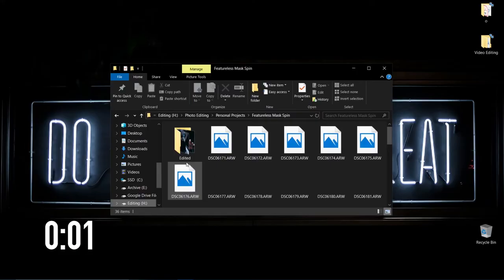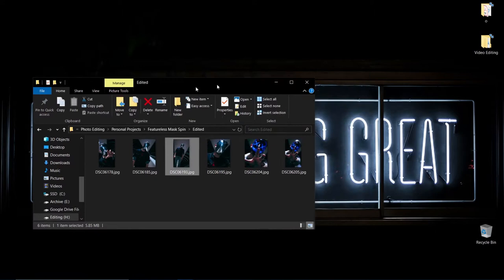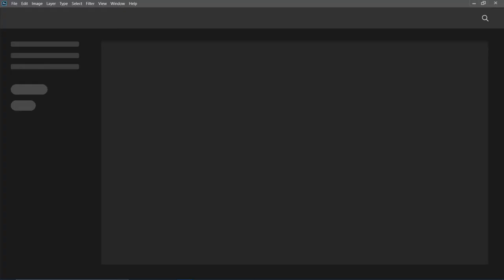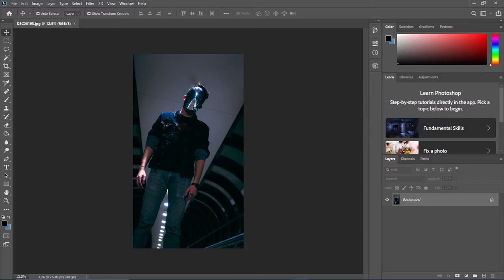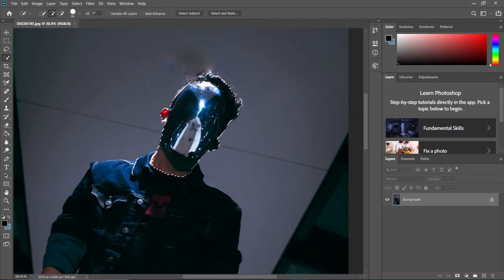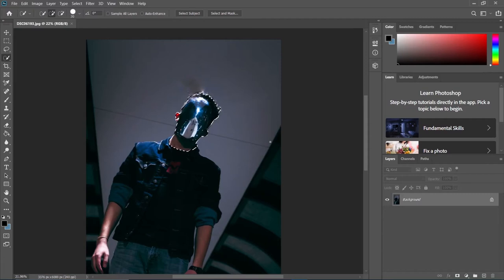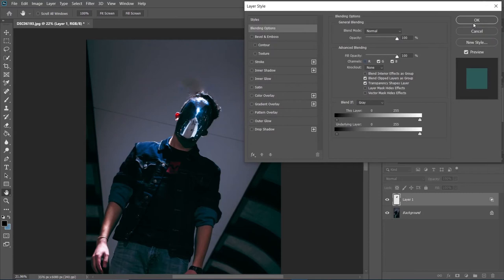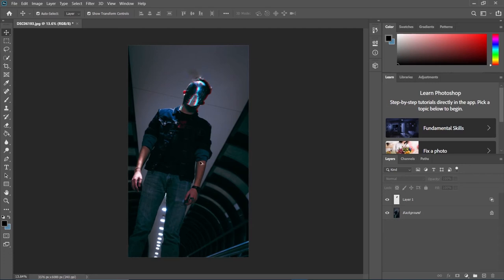Easiest Way To Edit Glitch Photos - 3 Minute Wednesday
Hey guys, I hope you're having an amazing Thursday! Today we're going over how to edit glitch photos with an entirely new segment on the channel.

- Gear -
Foldable Longboard